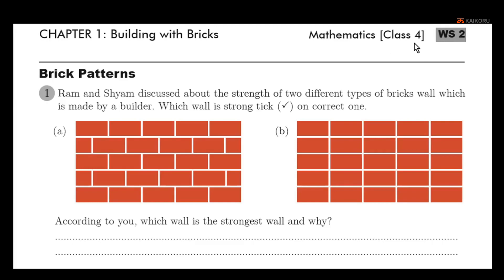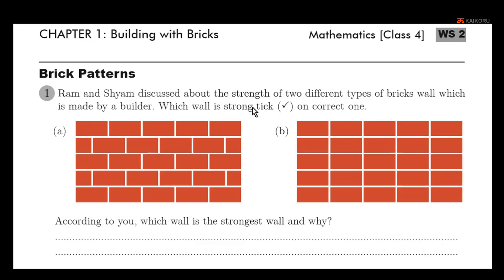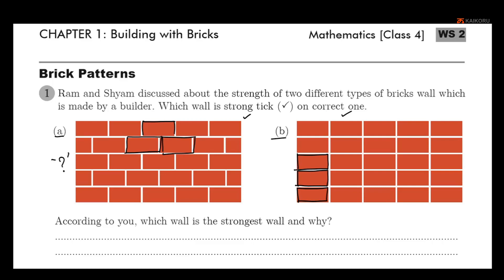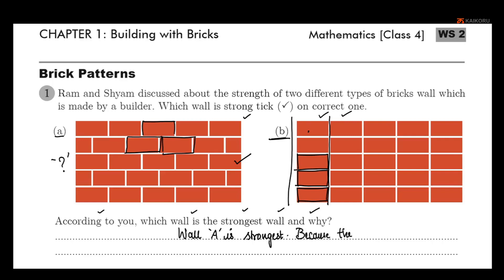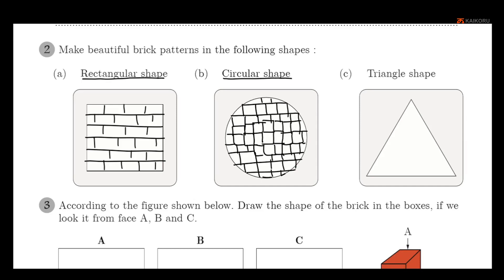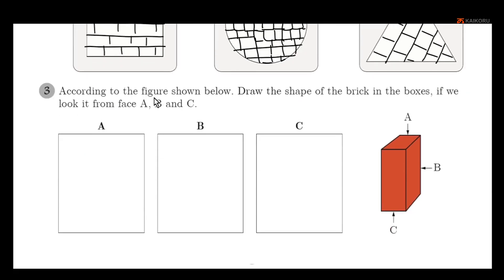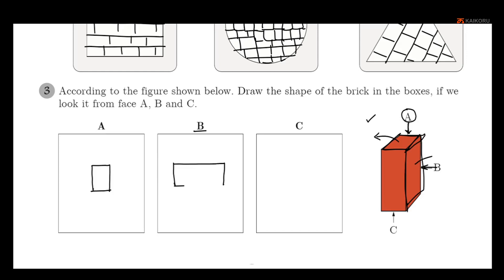NCERT | Class 4 | Maths | Chapter - 01 | Assignment/Worksheet - 02 | Building With Bricks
The lecture covers problem solving of Worksheet - 02 of Chapter 01 - Building with bricks.